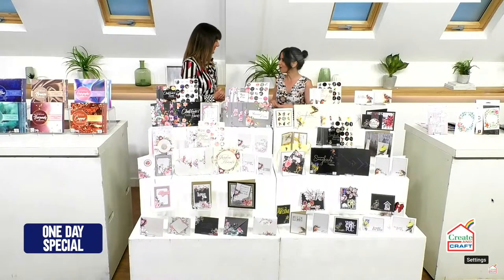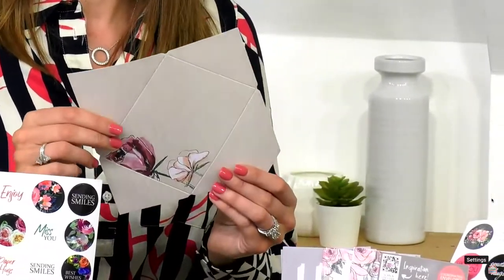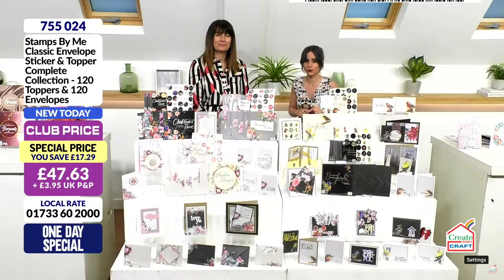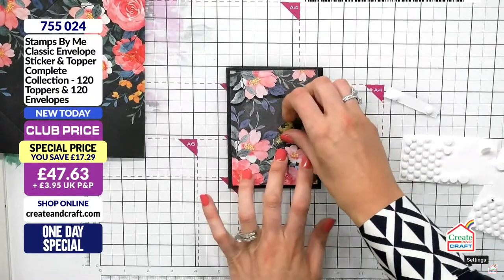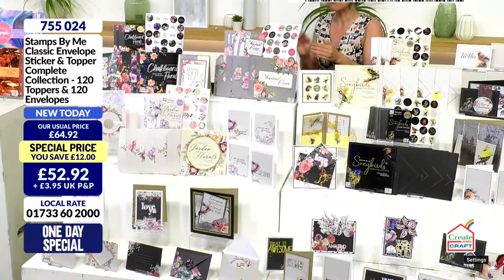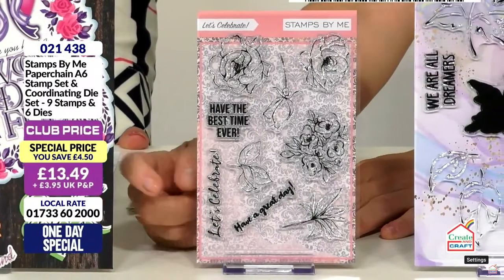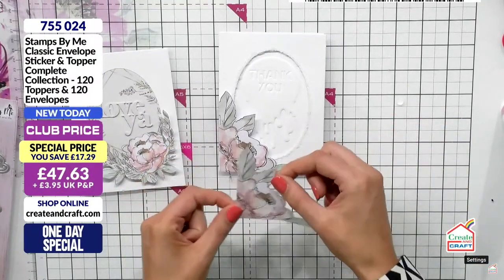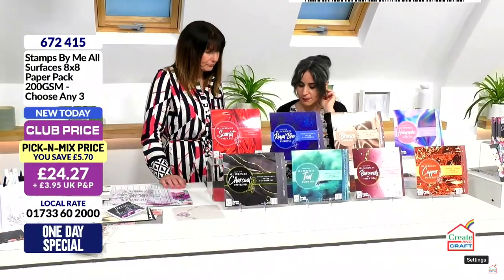CREATE AND CRAFT TV - Join Toni for her BRAND NEW LAUNCH - show 1